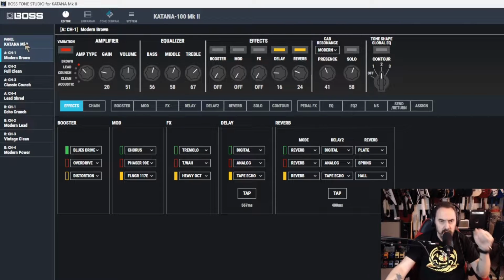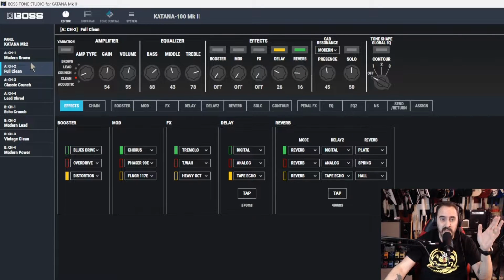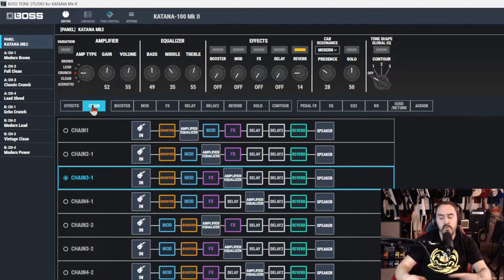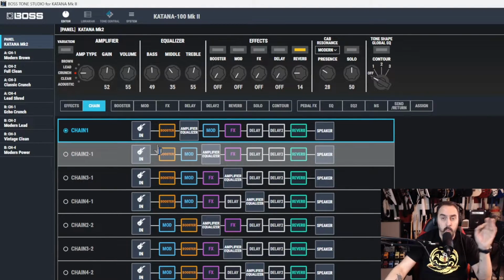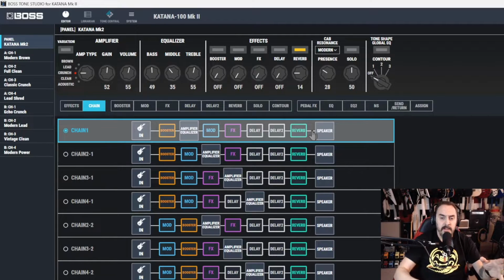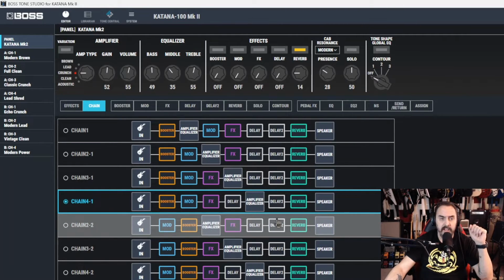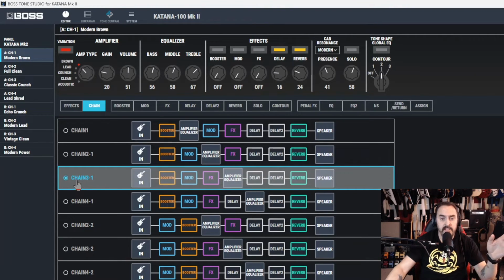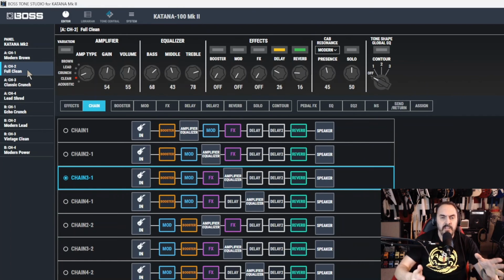HOW TO SET EFFECTS AND EFFECTS CHAIN IN BOSS KATANA MKII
HOW TO SET EFFECTS AND EFFECTS CHAIN IN BOSS KATANA MK-II.